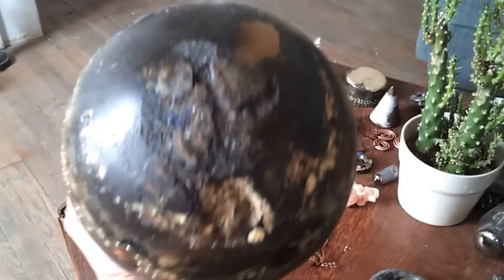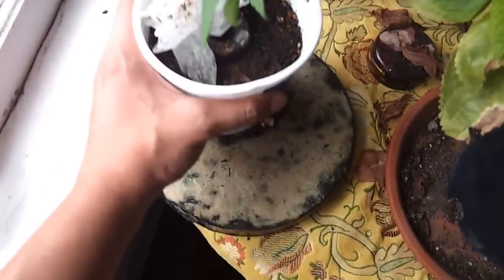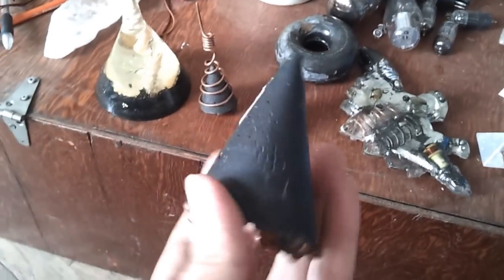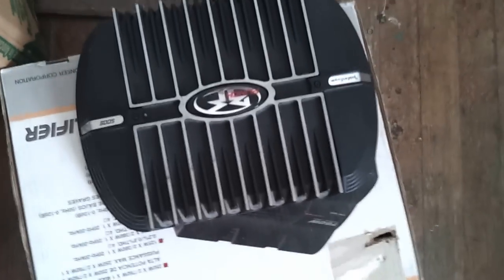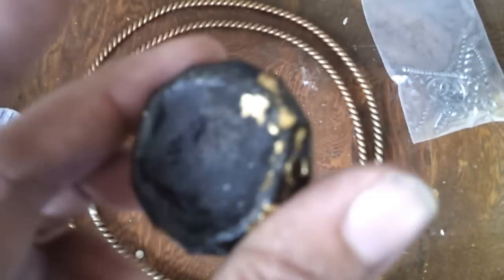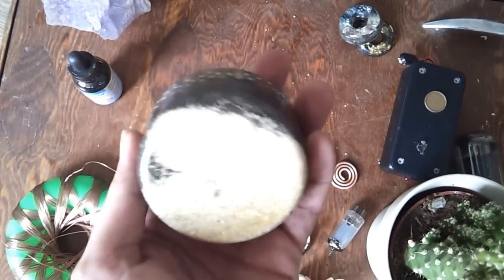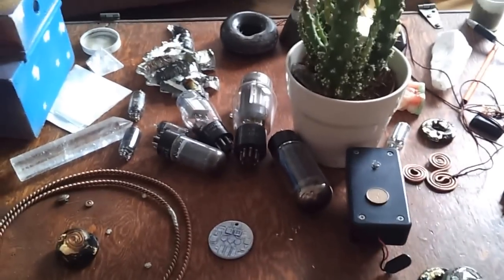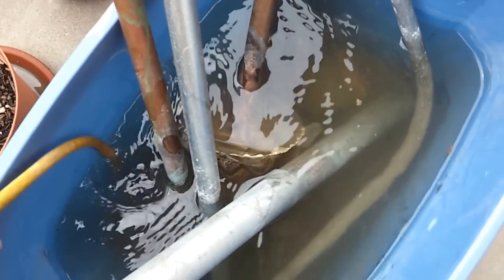A quick overview of 2 years working with Orgonite and other stuff.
Orgonite, zappers, coils oh my!